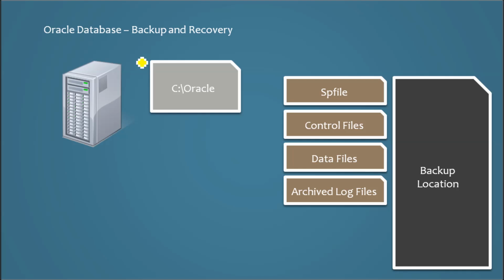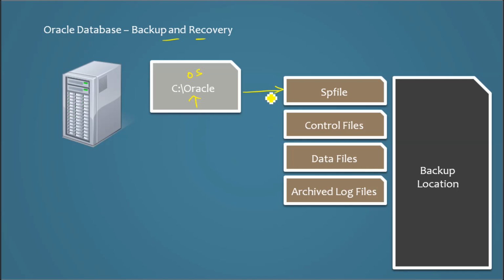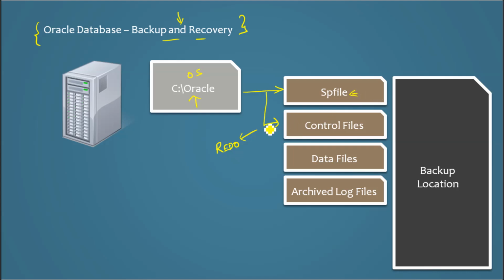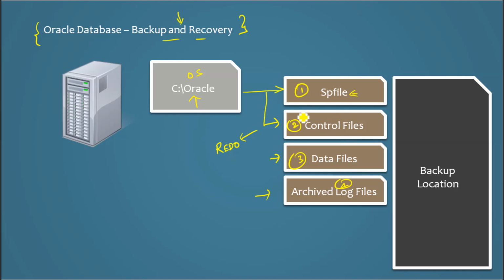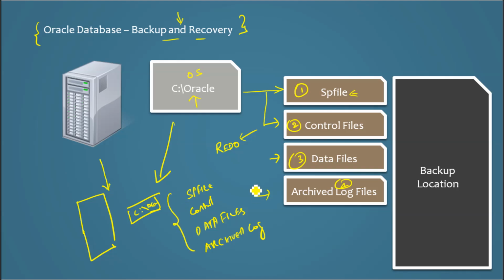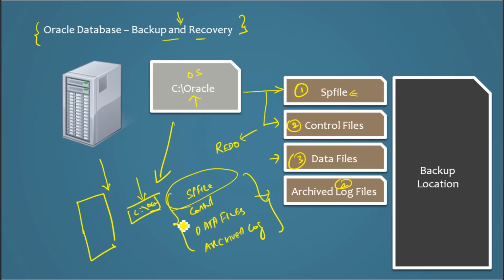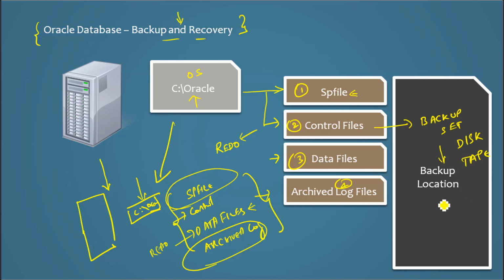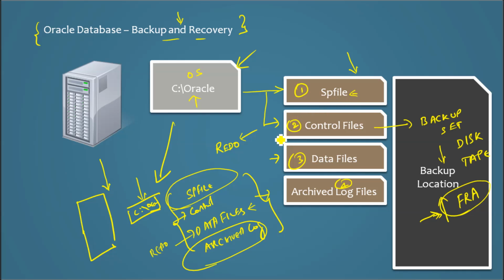Database Tutorial 88 - Oracle Backup and Recovery Part 1 - Oracle DBA Tutorial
Oracle Backup and Recovery concepts - A high level overview